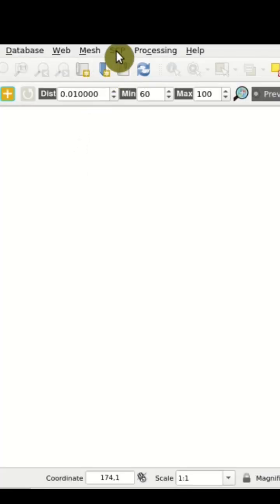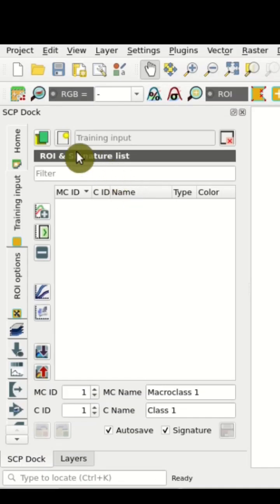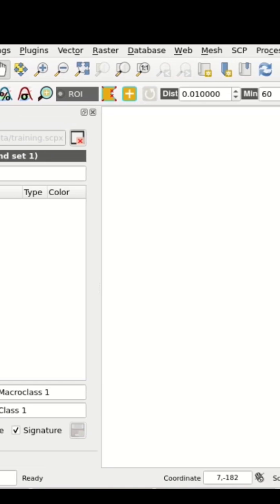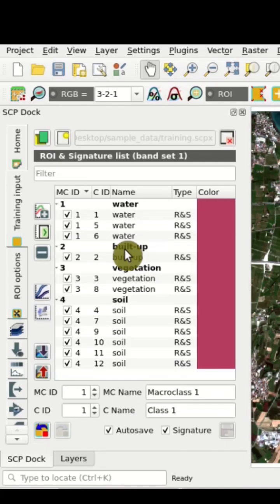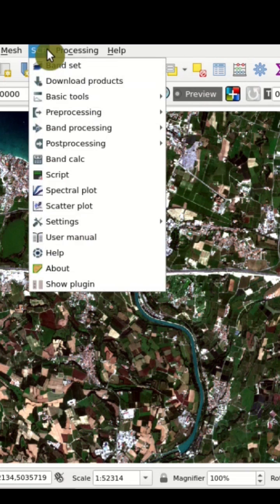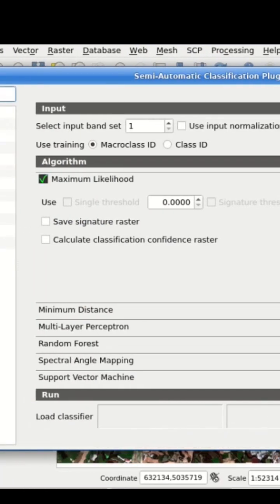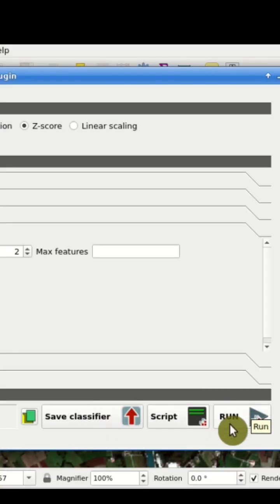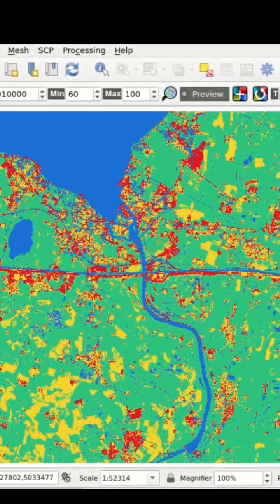Random Forest Classification in the Semi-Automatic Classification Plugin for QGIS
Video tutorial about the landcover classification of Copernicus Sentinel2 image using the Random Forest algorithm in the Semi-Automatic Classification Plugin for qgis

Images in this video:
- modified Copernicus Sentinel-2 data 2023.